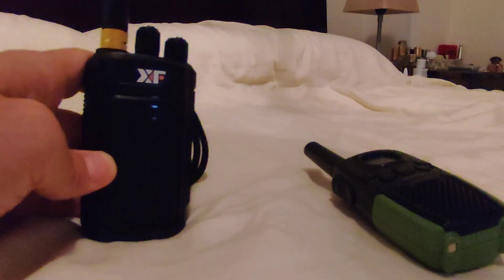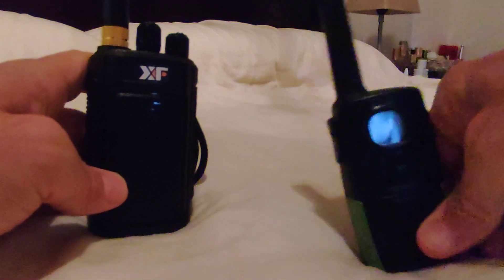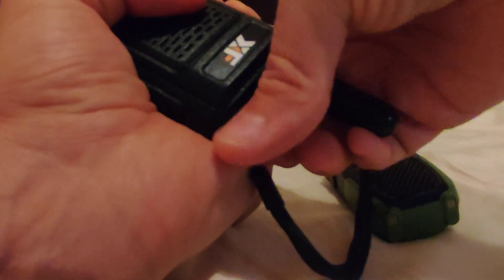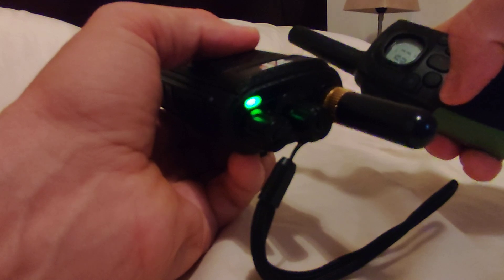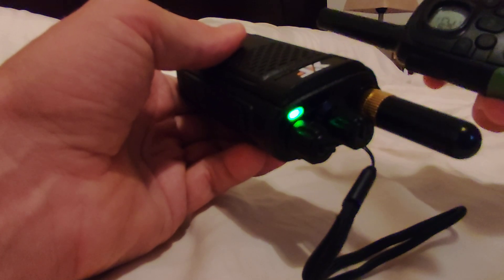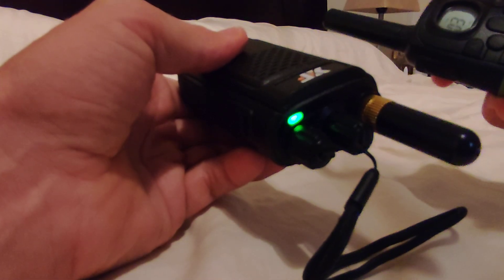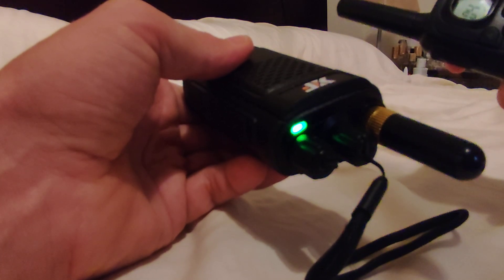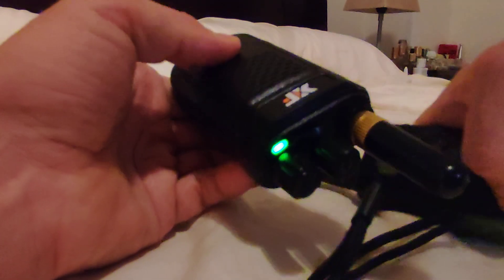XF-888S channel programming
I couldn't get the programming cable to work so I tried the signal-receiving method instead. I can't confirm the exact 16 channels from the donor radio but it is an EU-regulated device.